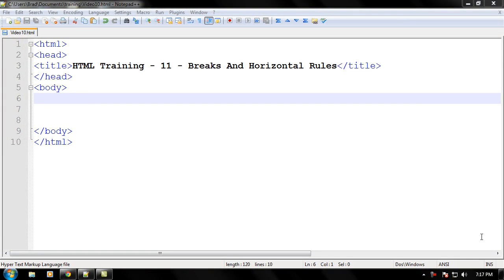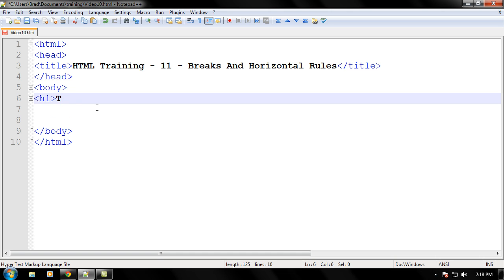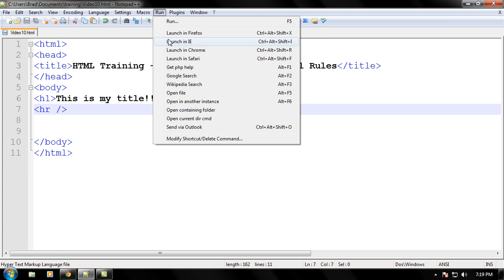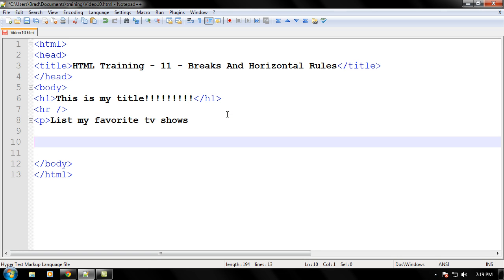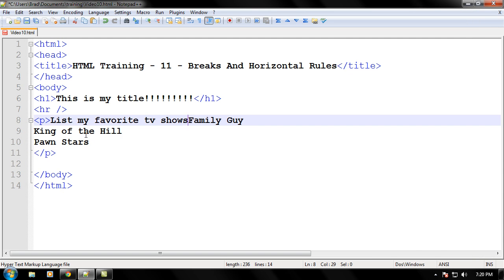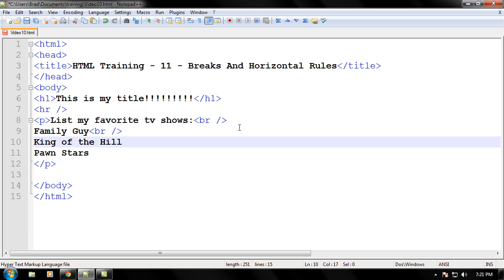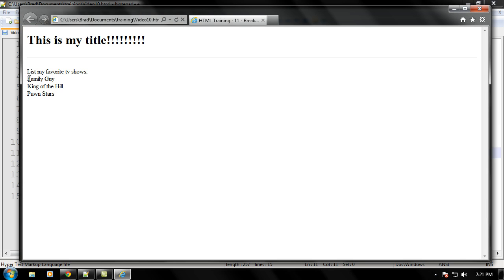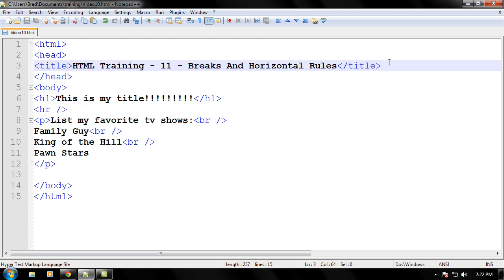HTML Training - 11 - Breaks And Horizontal Rules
In this video we will be learning about the break and horizontal rule tags for you to use in your webpages.